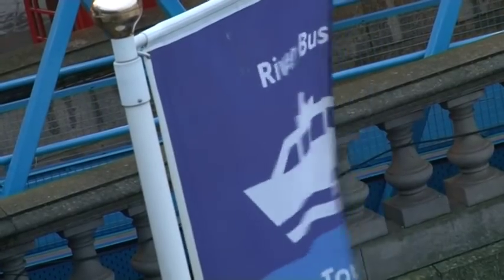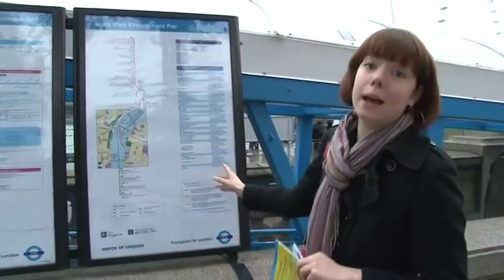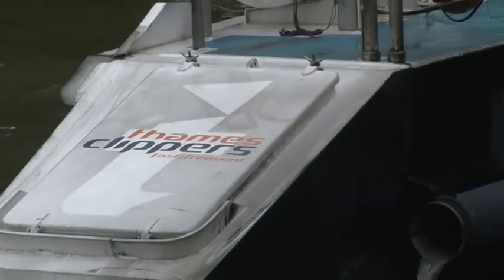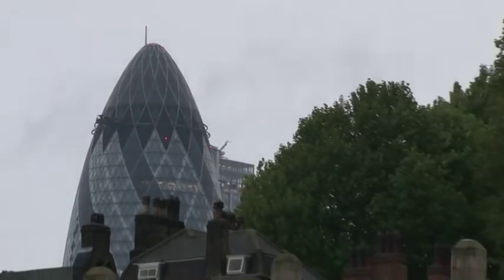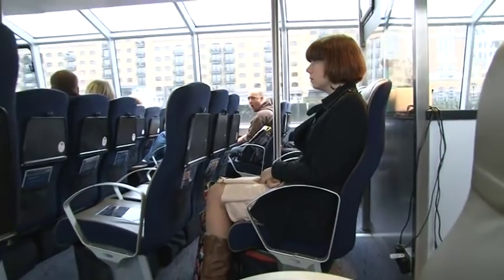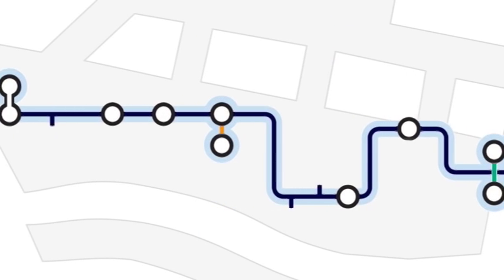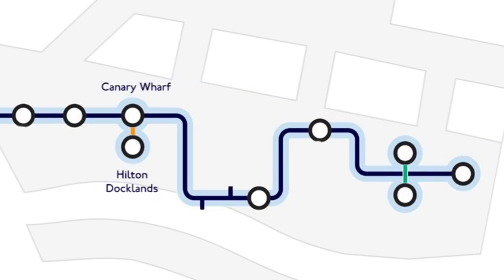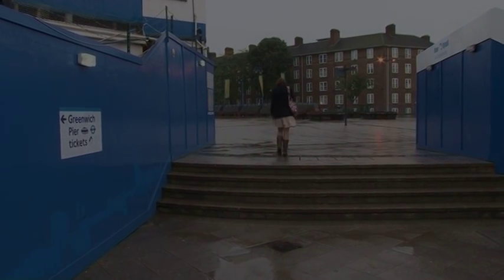A Trip On Thames Clippers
Transport correspondent ... Vicki Pipe explores another method of moving around London. This time, she's taking to the water as she takes a trip on a Thames River Bus.